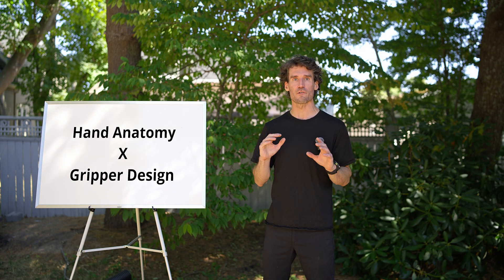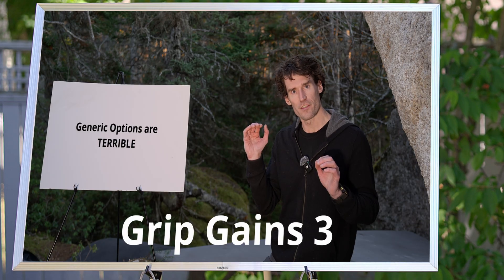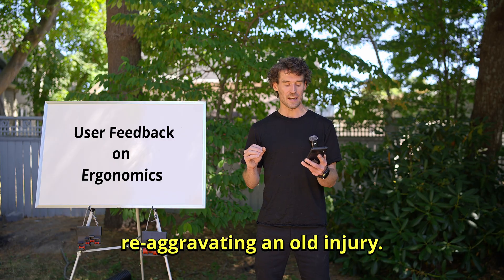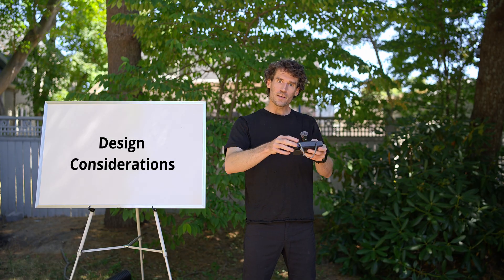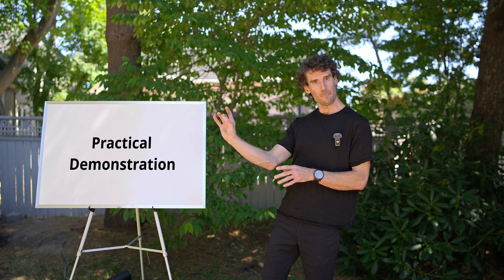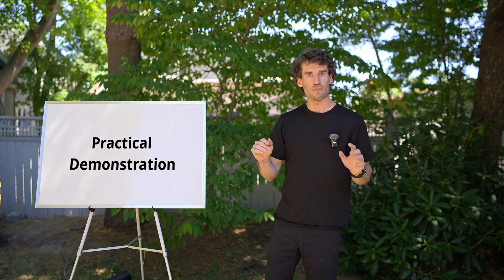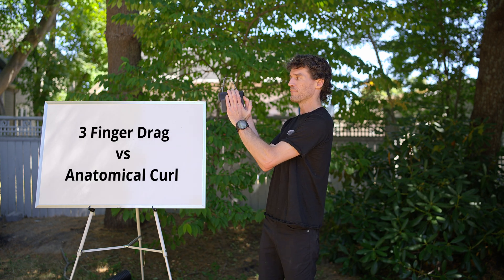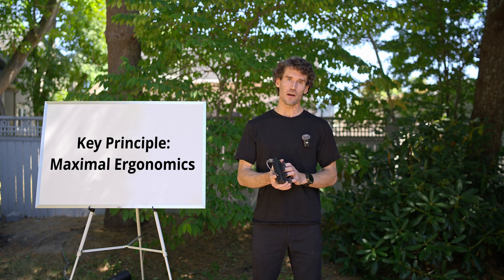HoG Academy 2: The Pinky Problem - Why Natural Hand Position Looks "Weird"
HoG Academy is Education Content intended for HoG Owners.

Discover why the Hand of God grippers' pinky position looks so unusual - and why that's actually perfect hand anatomy in action. In this deep dive, we explore how decades of training on suboptimal wooden edges have distorted our perception of natural finger movement.

Key Topics Covered:

    Why "offset edges" are just the tip of the iceberg - perfect ergonomics is the real principle
    Simple exercises that reveal how your fingers naturally want to move (spoiler: they all converge to your thumb)
    The anatomical reality behind pinky positioning and why forcing it straight causes capsulitis
    Why the classic three-finger drag position is actually counterproductive for FDP training
    How every detail of the Hand of God grippers reflects years of collaboration with hand surgeons

What You'll Learn:

    The true biomechanics of finger opposition and the pincer grip
    Why traditional climbing holds work against your anatomy
    How proper ergonomics prevents pulley injuries
    The difference between training tools that accommodate your body vs. forcing adaptation

This isn't about getting used to "weird" positioning - it's about finally training the way your hands were designed to work. Your pinky has been waiting its whole life for this moment.

Perfect for: Climbers dealing with finger injuries, grip training enthusiasts, and anyone curious about the science behind optimal hand positioning.

CNS Mobile Beta Project - the best free online guidebook available anywhere in the world exclusively dedicated to Nova Scotia bouldering.